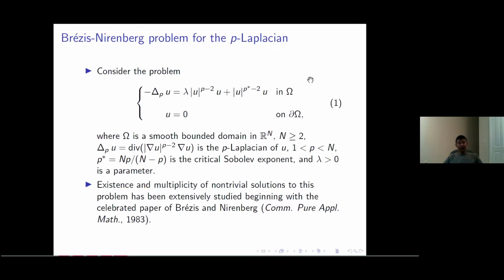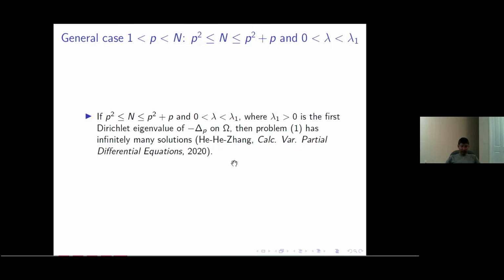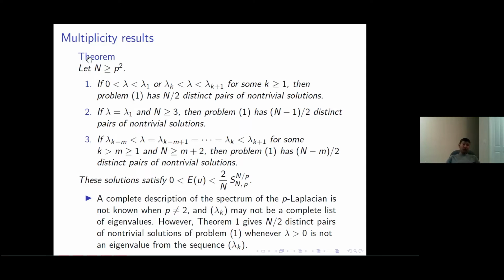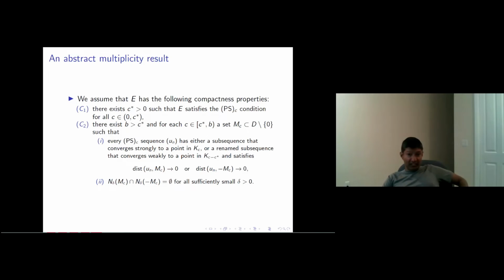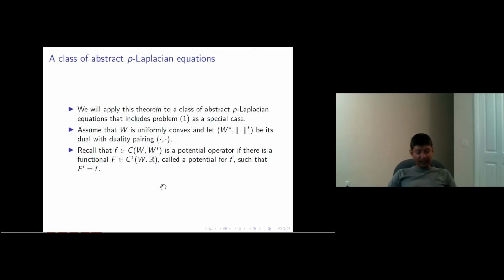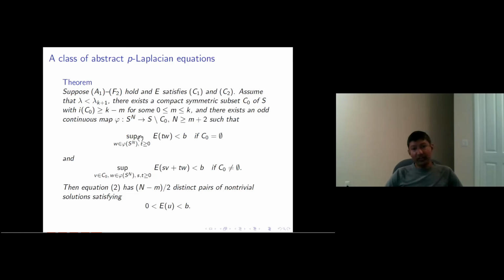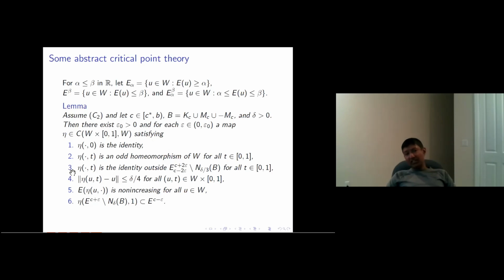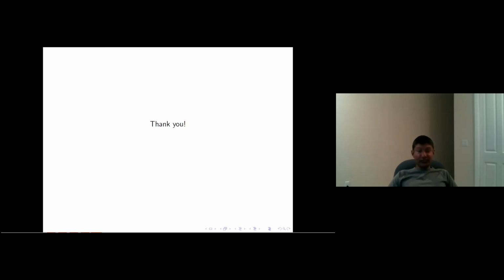Kanishka Perera (Florida Institute of Technology, EUA) - New multiplicity results for critical...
Título: New multiplicity results for critical p-Laplacian problems
Data: 08/03/2022